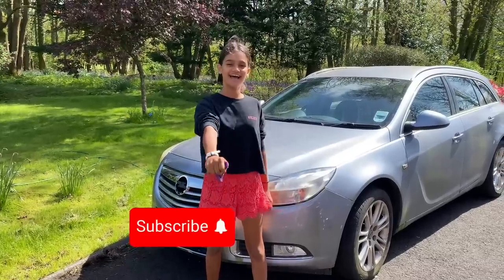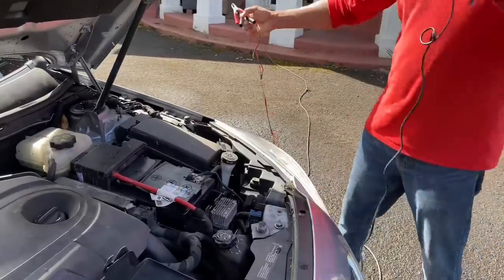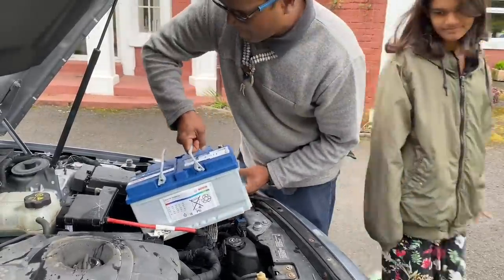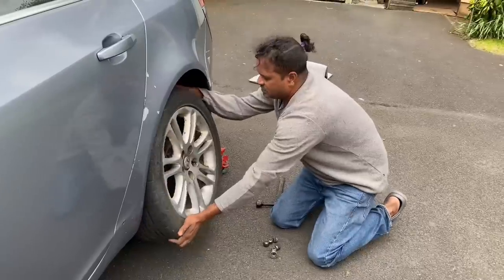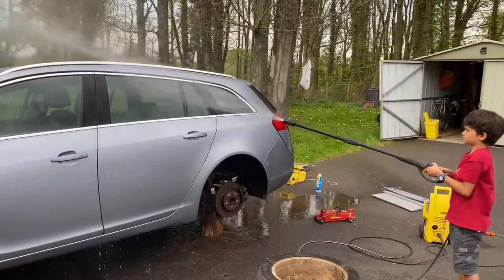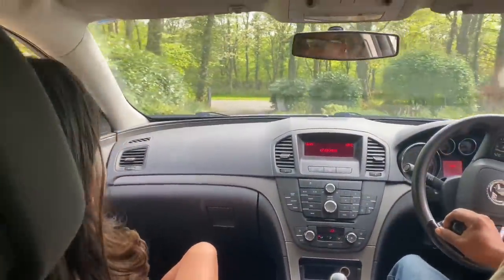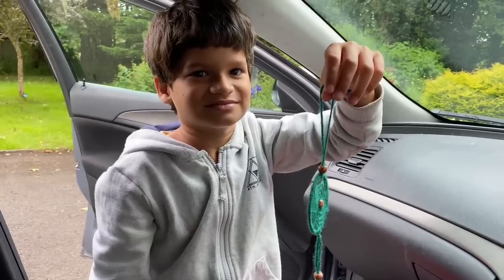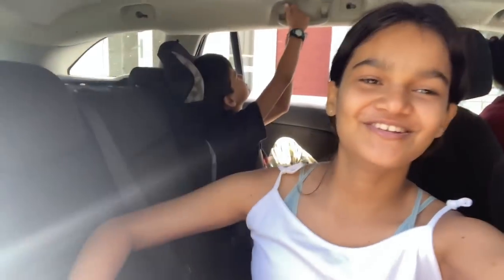From Boat to Car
Getting our new car on the road.